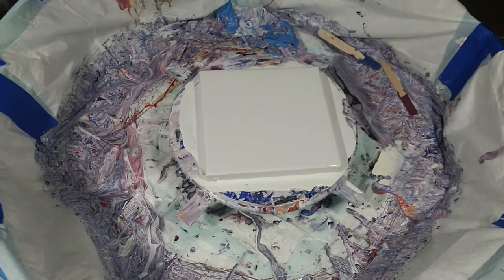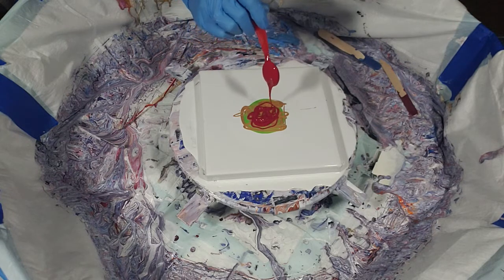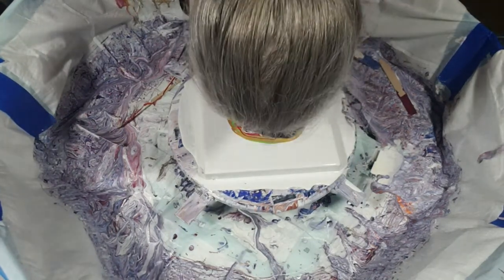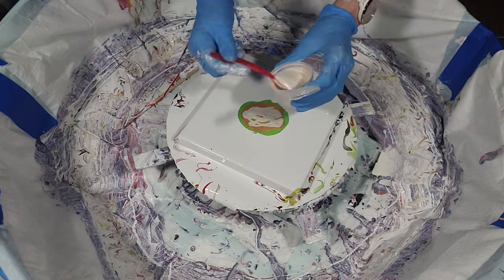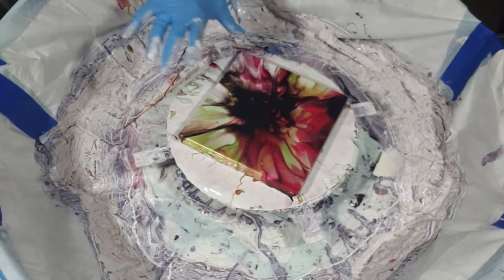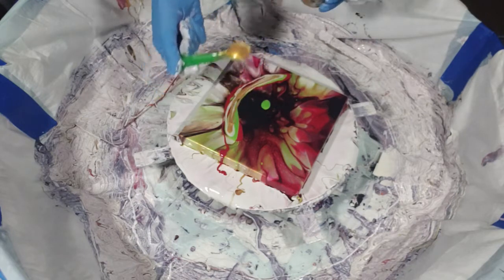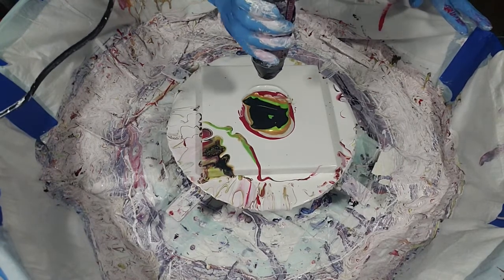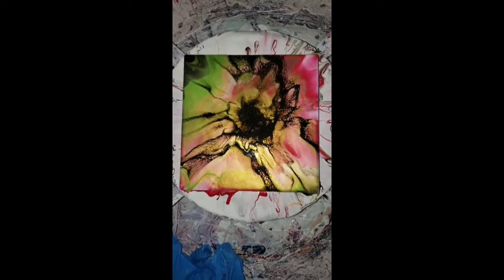#29-BLOOOM SPIN- Using only Red, Gold, and color of choice 9/GREENISH Blue Iridescent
Hello fellow enthusiasts!  Thanks for joining me on this wonderful adventure and hope to have many more to come!  I’ve begin making my own MDF boards to paint on and doing a lot more with the Bloom technique and loving it!

This painting was done using beautiful opaque and metallic paints and I’ve discovered a new brand of interference colors that I just love!!     Love the results!
Paint Mix Ratio:
Dutch pour = 80g Floetrol, 40g Paint, 15g of water
Base and flood are the same portions as indicated above with white or black paint
Bloom Paint Mixture:
Paint medium=HGTV High gloss-Ultra Deep Base un-tinted Paint 3 parts / 1 Part Polycrylic + add paint to desired color
Pillow is Color Place Semi Gloss White House Paint-Ready to go from Wal-Mart shelves